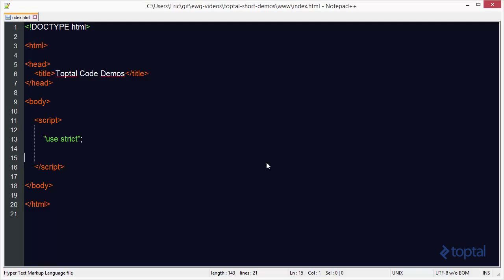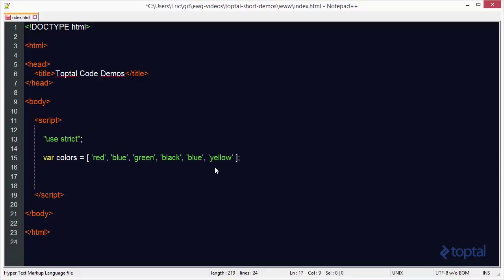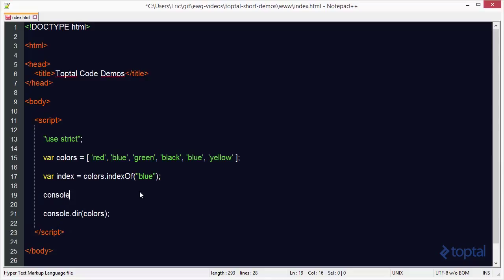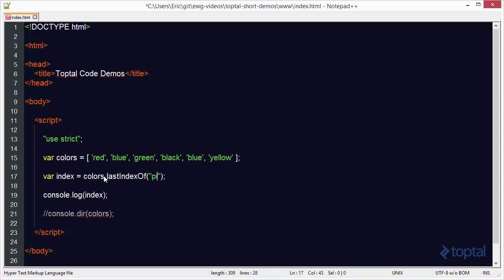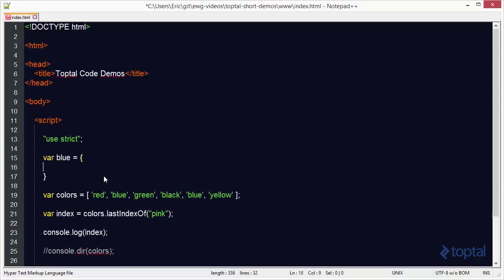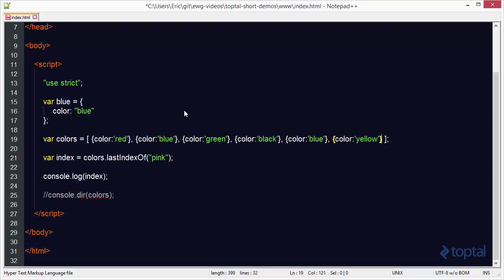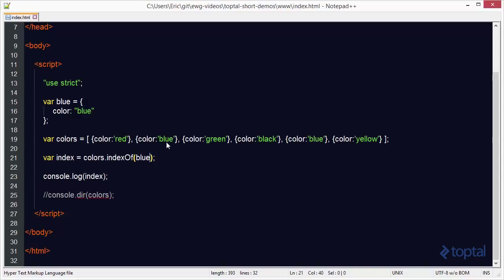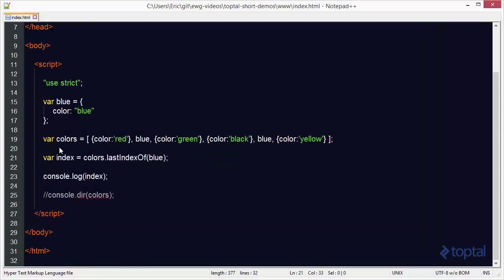JavaScript Video Tutorial - Finding Items in an Array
This video shows you an example of using the two provided methods in JavaScript, indexOf and lastIndexOf, to find items in an array.